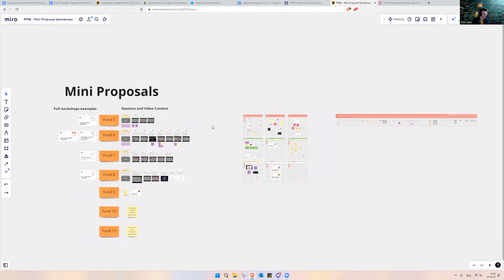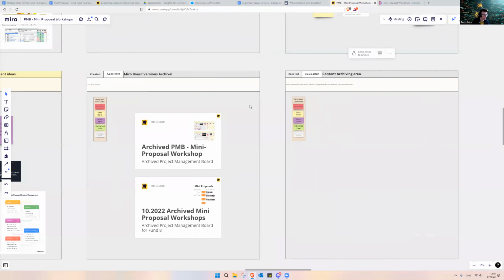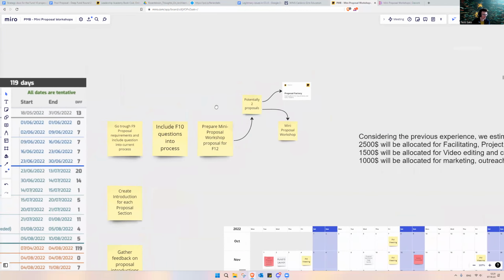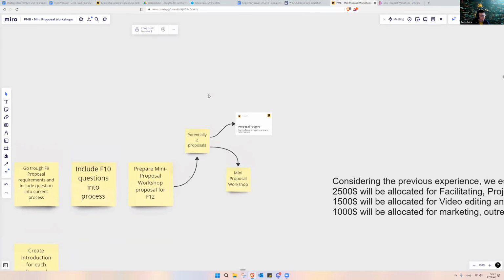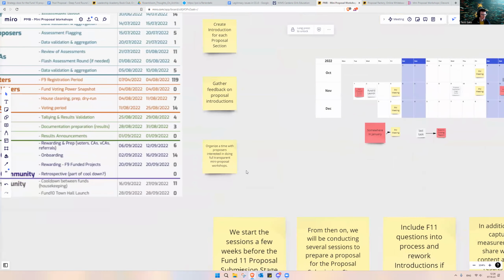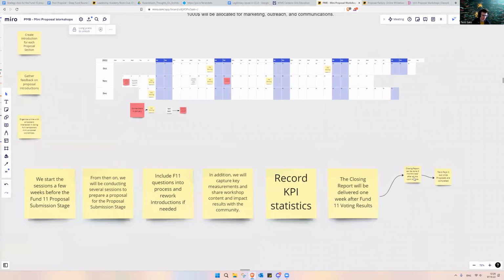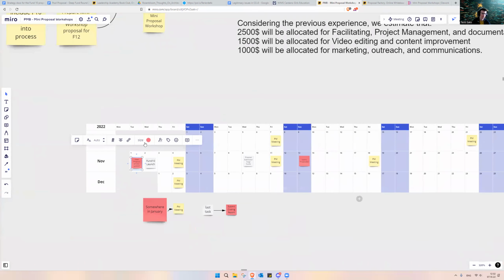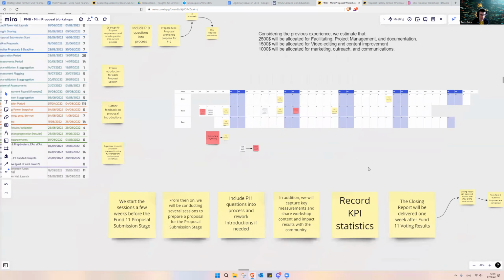MPW F11 Roadmap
Project Management Planning